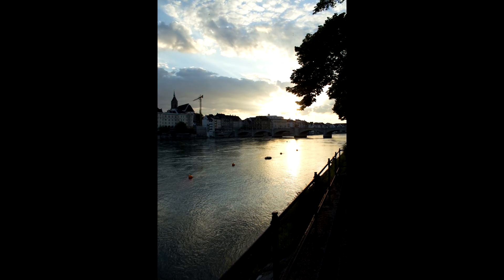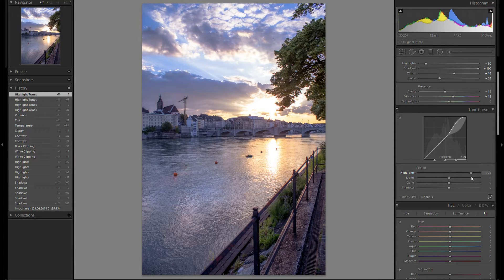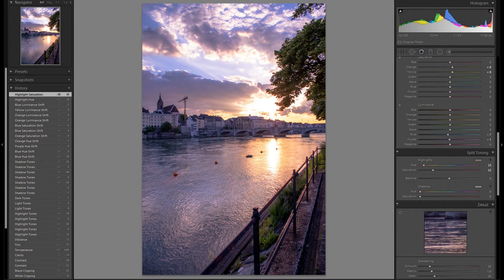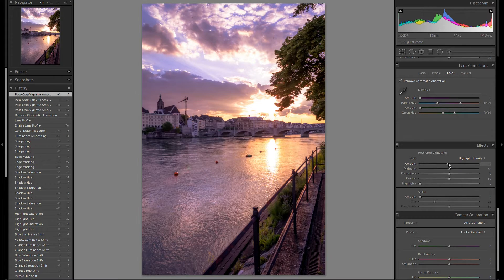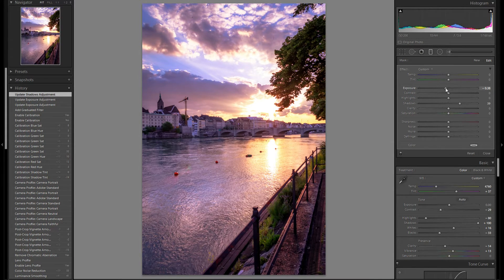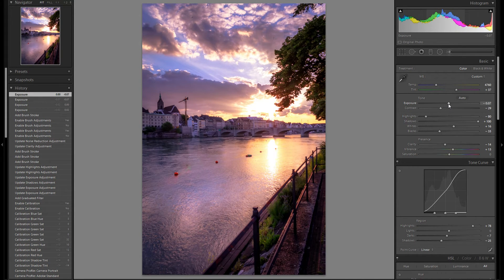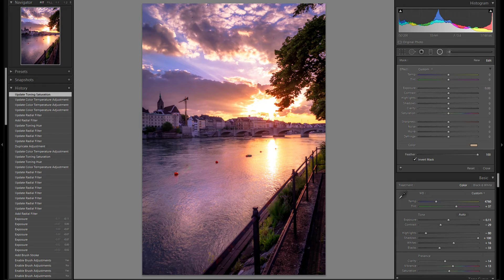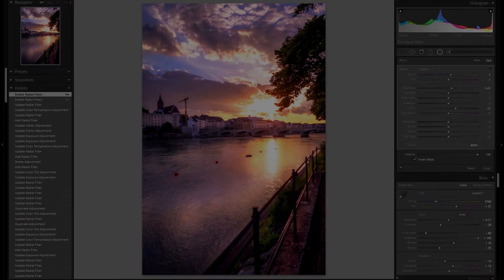Lightroom 6 cc Tutorial - How to Turn a Boring Snapshot Into an Amazing Photo - Lightroom Editing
In this episode I show you how to turn a boring, flat snapshot into an amazing photo in Lightroom 5/6 CC! I show and explain all the adjustments from the shadow to the highlight slider to the tonal curve, split toning and how to add color in the highlights and shadows, how I change the camera profile, play around with the color and make a ton of local adjustments to enhance the color and dynamic of the image even further with dodge and burning etc..

WOW! you scrolled down all the way, grab yourself a cookie and let the mousewheel cool down!